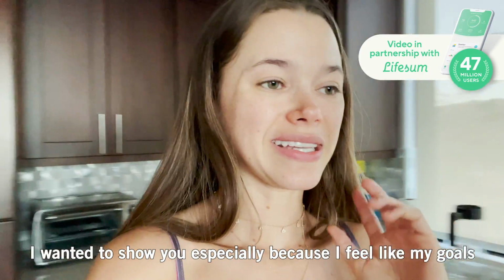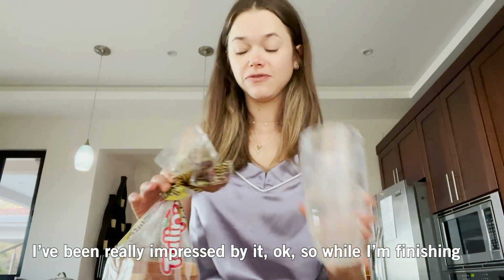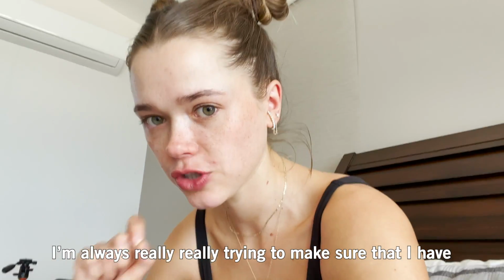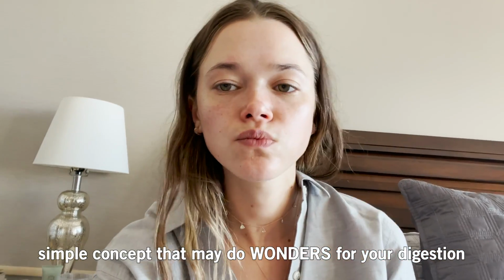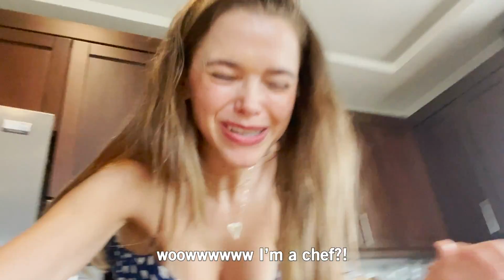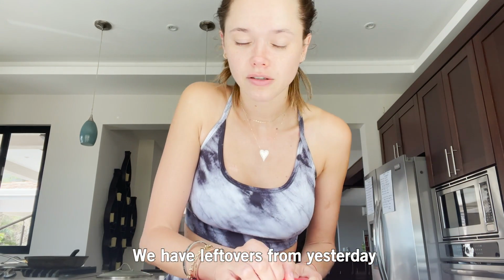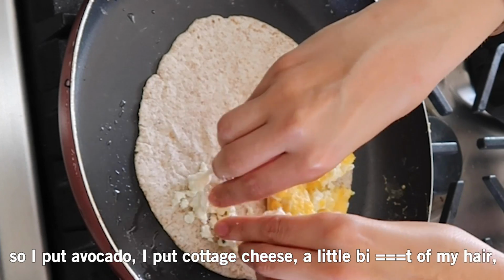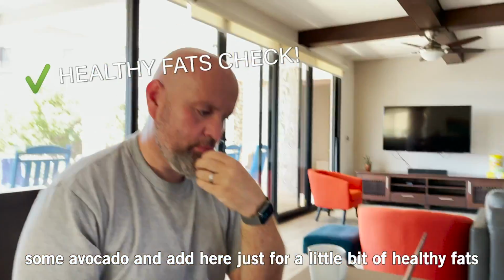What I Eat in a Week | Mom Of 3 | Healthy, Balanced Meals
Hi beauties! I'm back with another What I Eat in a Week. This time I’m focusing on creating healthy balanced meals in-between running after the boys and a busy schedule full of meetings.

✨ What other kind of food videos or recipes would you like to see? ✨

New to my channel? Start with this video: It’s Never Too Late To Learn Something New